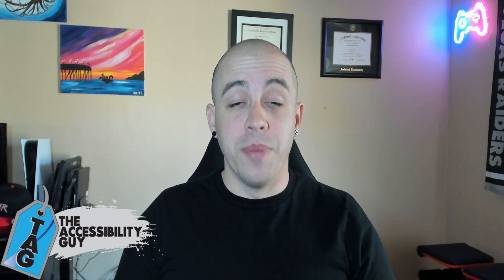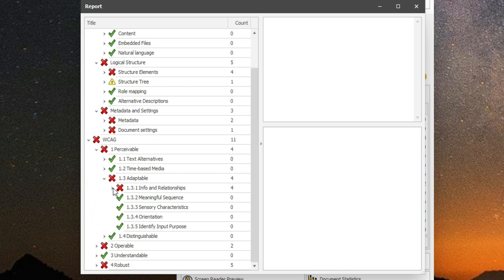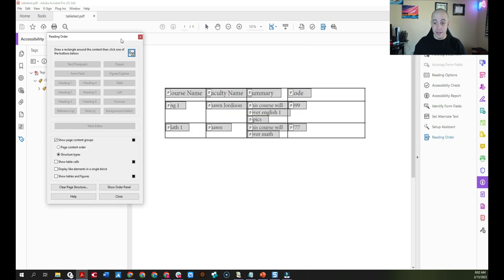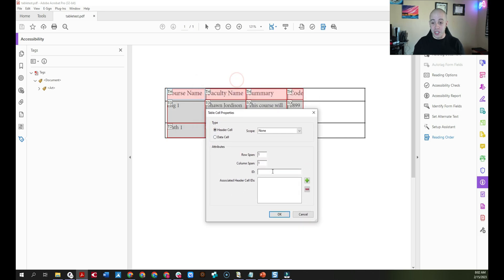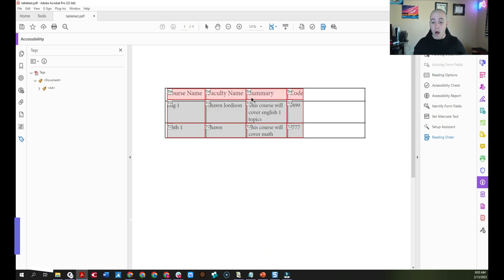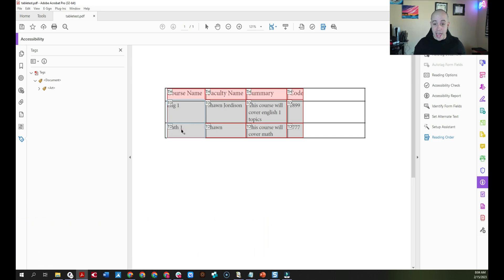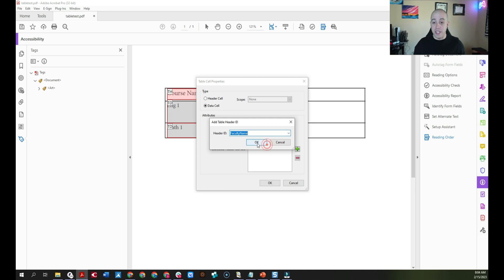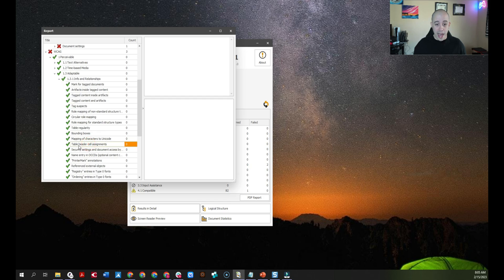Table header has no associated sub cells | PAC Checker Fail | Adobe Acrobat Pro DC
This video will walk users through how to fix the error "Table header has no associated sub cells" from the PDF Accessibility Checker 2021 tool.

0:45 - Open the table editor
1:13 - Generate Cell IDs
1:50 - Set the scope of header cells
2:08 - Assign the data cells to the header cells
2:58 - Test the file again